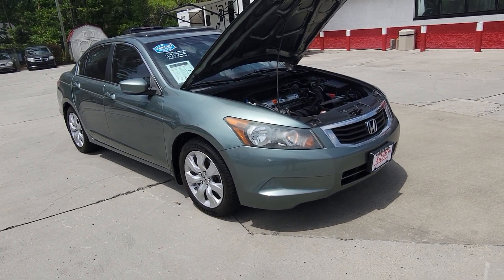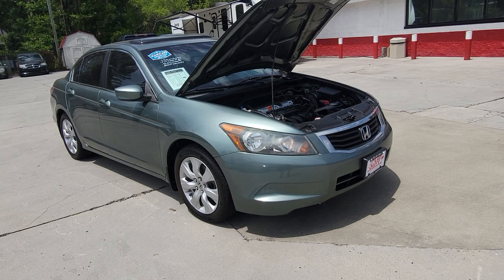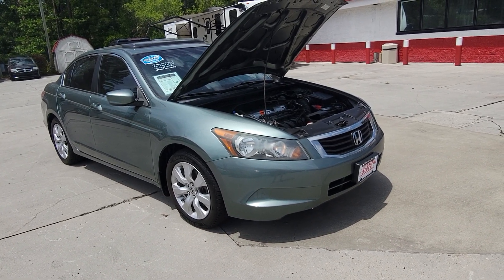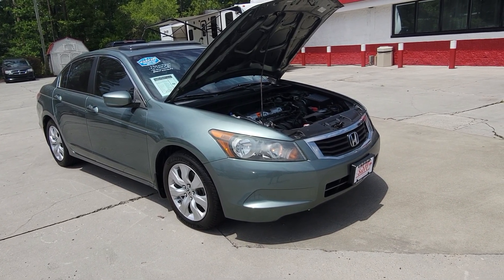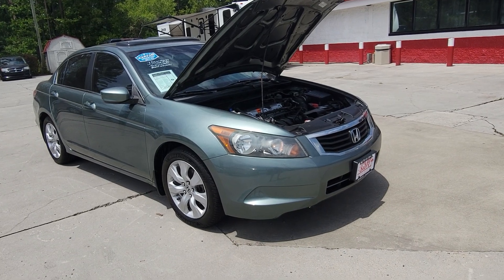2010 Honda Accord EX-L